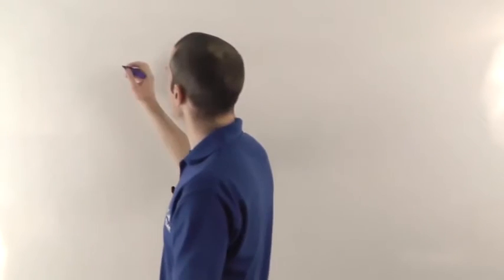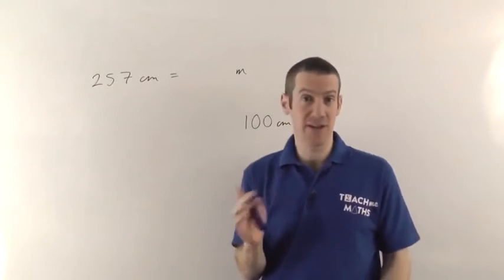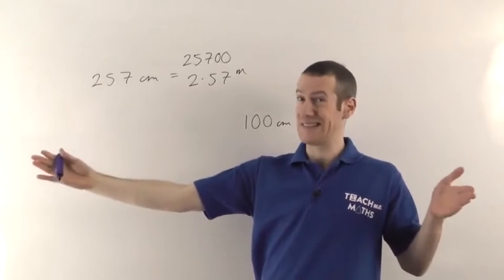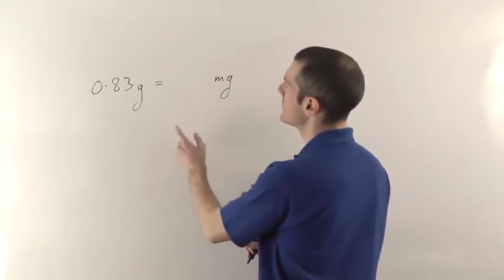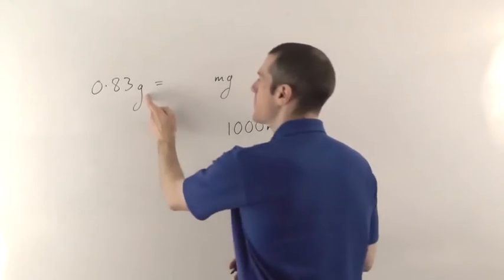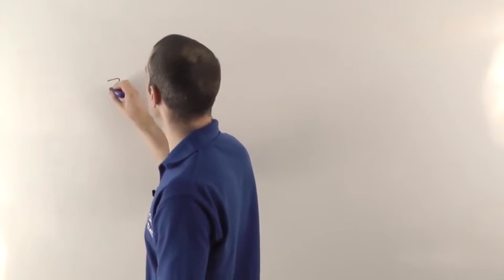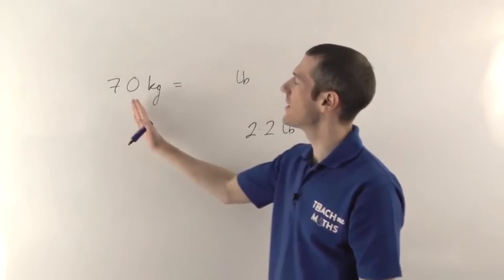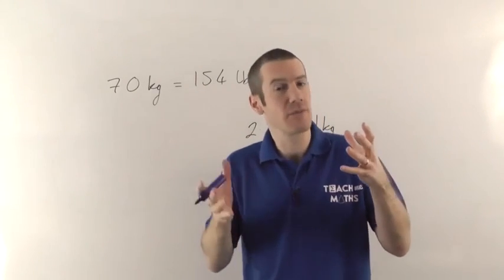Converting Between Units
In today's video we're talking about converting units. Learn the basics of unit conversion with our examples.